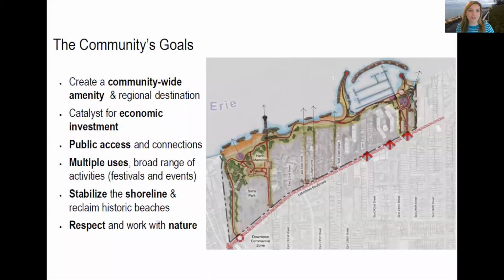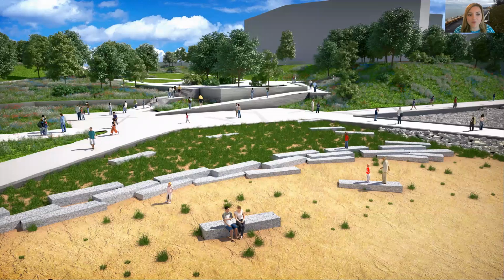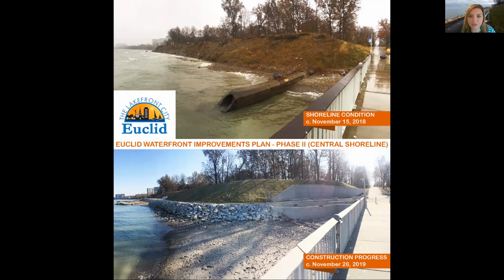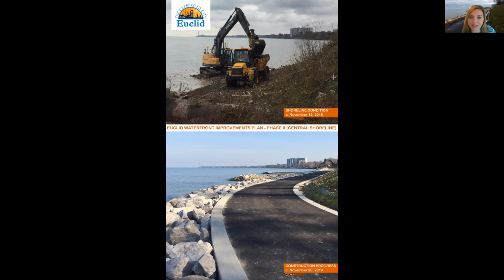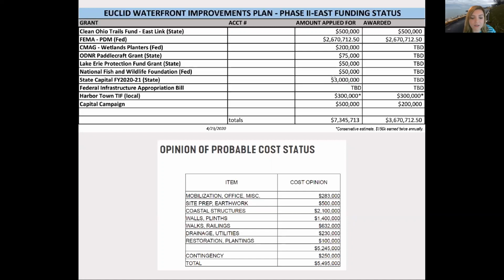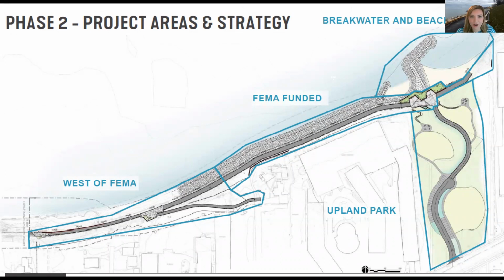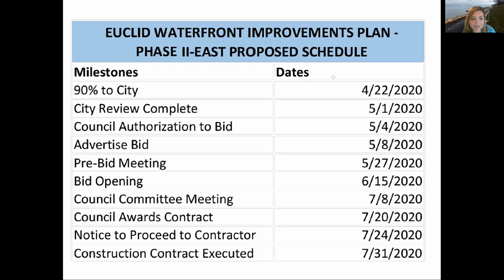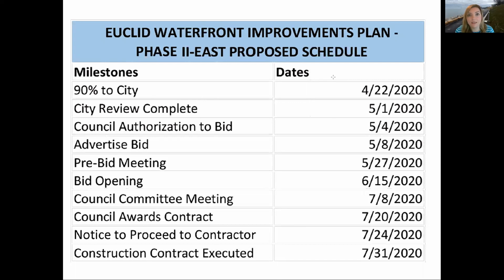Waterfront Update April 29, 2020